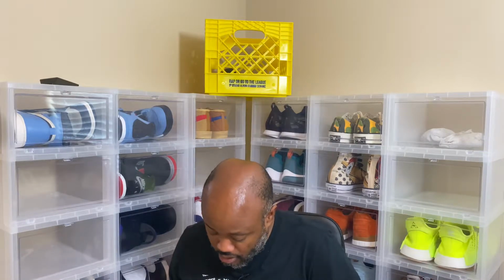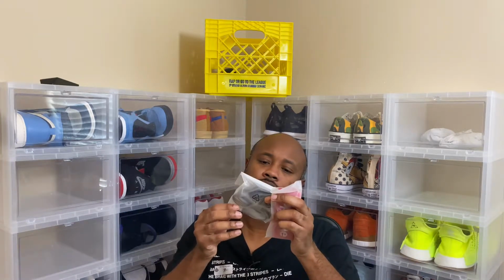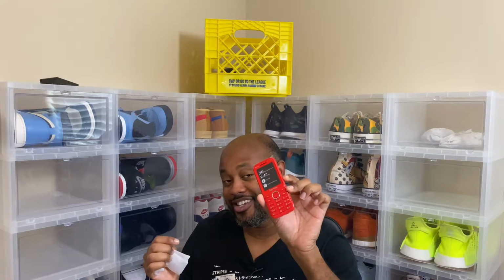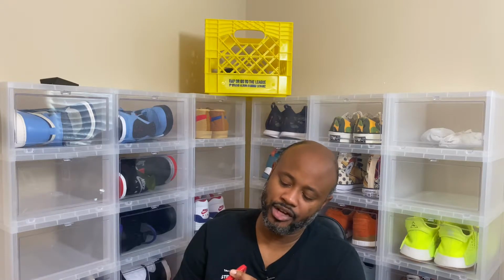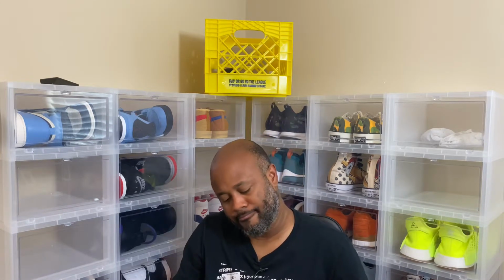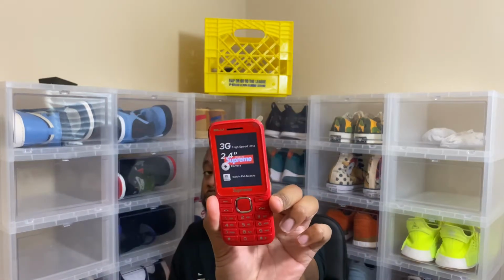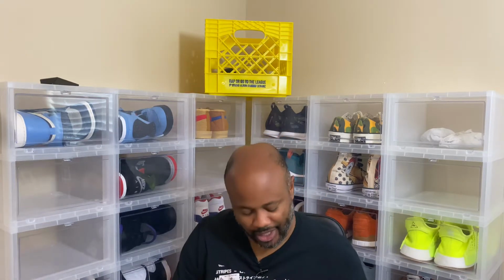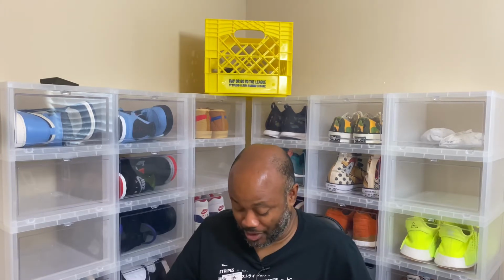Supreme Pickups - The Red Supreme Burner Phone! Supreme FW19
The supreme burner phone features includes: slots for 2 sims, bluetooth, 32GB Micro USB card.